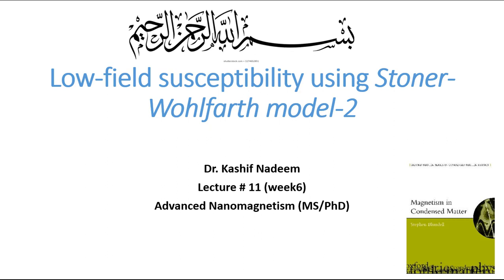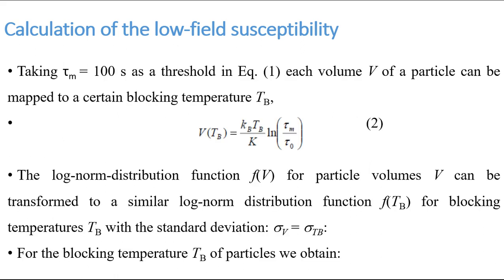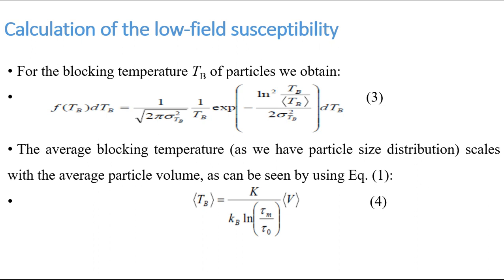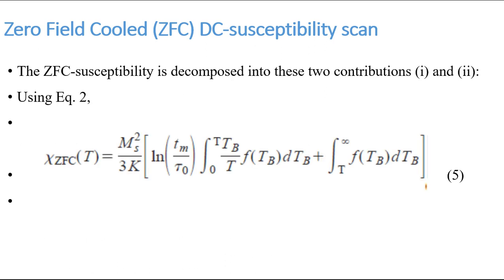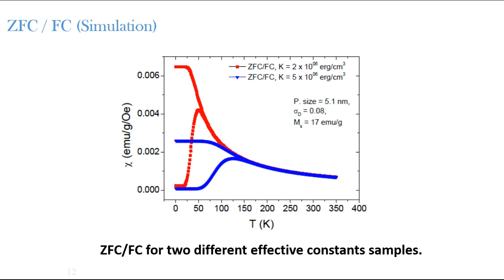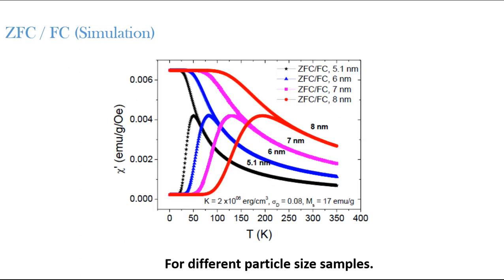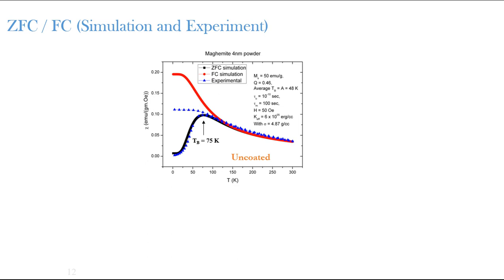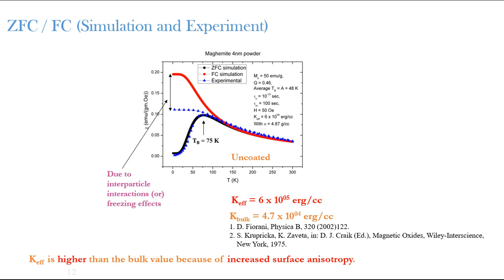Low field susceptibility of Ferromagnetic nanoparticles-lecture 11